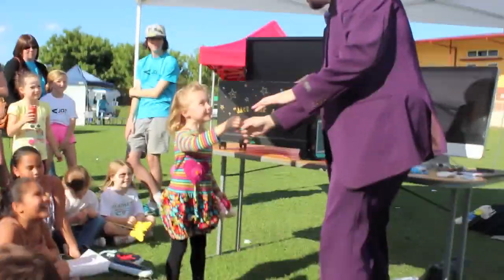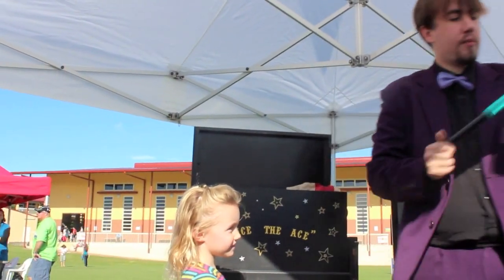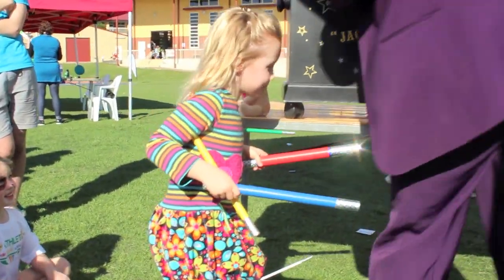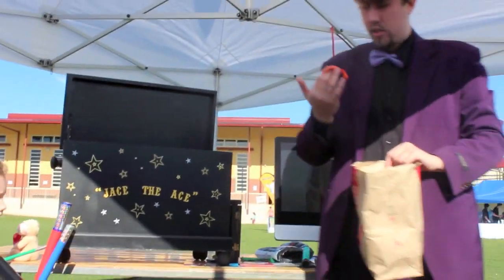Jace The Ace Raw "Doggy bag" Trick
The Coast Magician's JACE THE ACE, performing a Jeff Hobson classic at the Coomera Lifestyle Show. This video is very raw and unedited so it's hardly a showreel... just something to show you what to expect when you book Jace The Ace for your next Birthday party or corporate function.